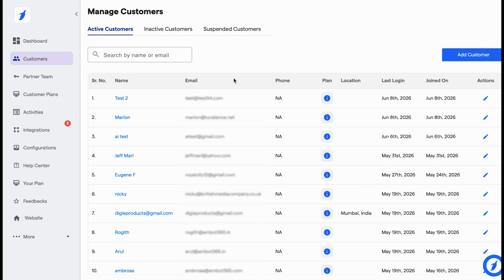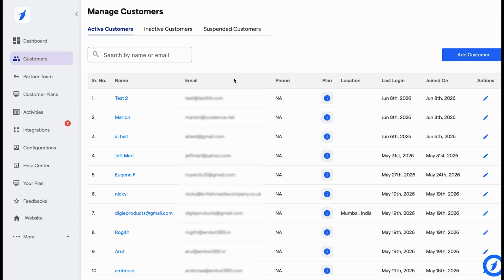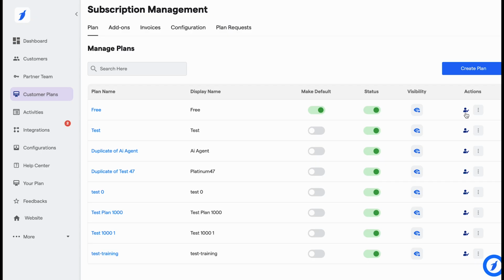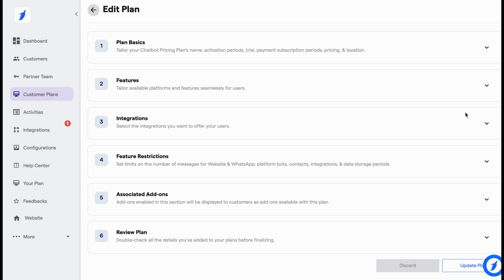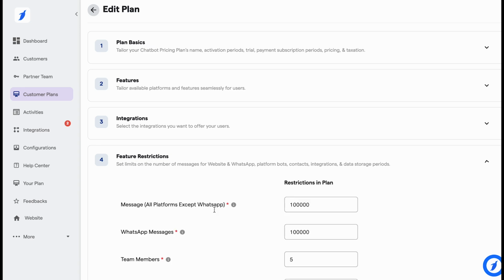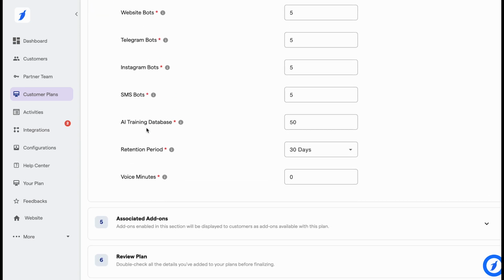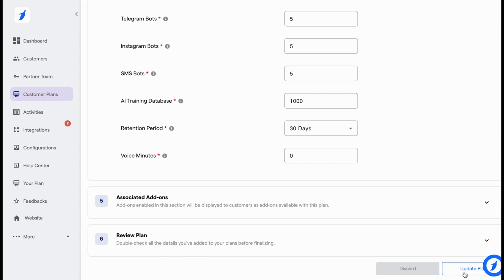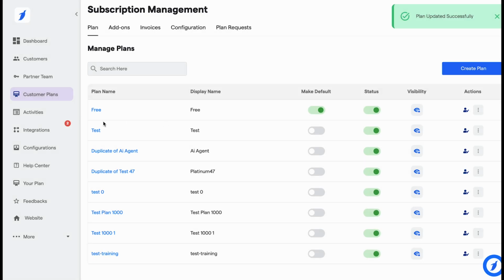How to Set AI Database Limits for Customers || BotPenguin Partners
Learn how to set AI database limits for customers in your BotPenguin Partner account while configuring or updating a customer plan.

Visit the Partner page to learn more about available partner opportunities, features, and resources.

As a BotPenguin partner, you can define how much AI database capacity is available under a customer plan through the plan’s feature restrictions.

In this tutorial, you’ll learn:

How to open the Customer Plans section
How to edit an existing plan
Where to find Feature Restrictions
How to locate the AI Database Limit setting
How to set the database limit in MB
How to update the plan with the new limit
When the updated database limit takes effect
Why the new limit applies from the customer’s next billing cycle

For example, you can increase the AI database limit to 500 MB or 1,000 MB depending on the plan you want to offer.

About Us:
BotPenguin is a no-code omnichannel AI chatbot and AI agent platform for customer support, lead generation, sales, and marketing automation. BotPenguin also offers partner programs, including its White Label Partner Program, giving agencies and businesses opportunities to resell and deliver BotPenguin solutions under their own brand.